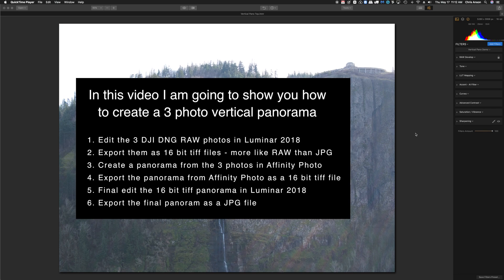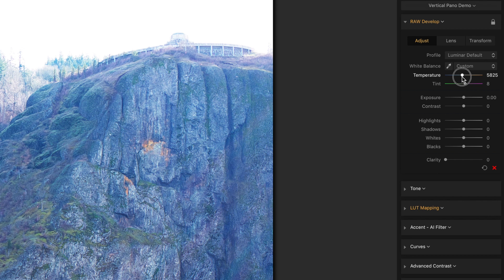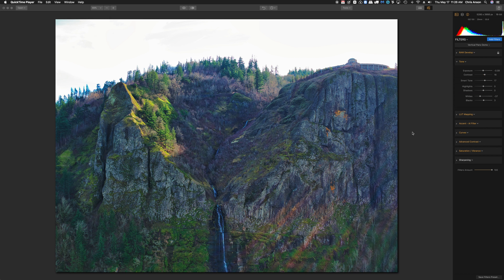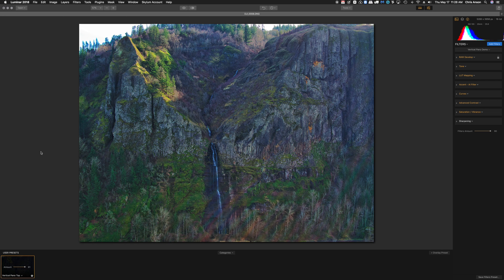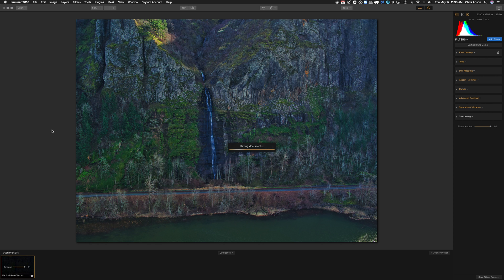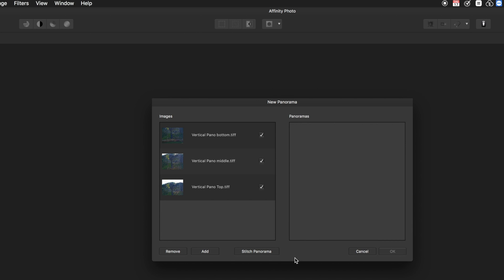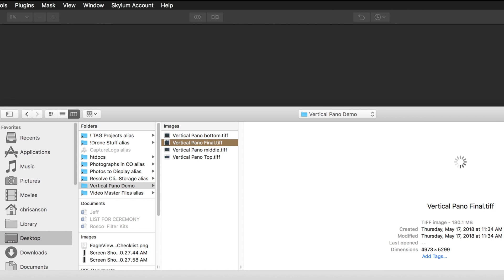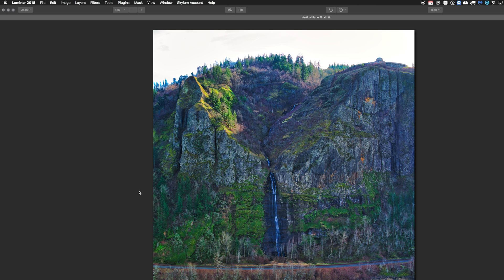Creating a Drone Panorama using Luminar 2018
I am an author for Photofocus.com. Becoming a Better Drone Photographer: Creating a Drone Panorama using Luminar 2018 is the video portion of this article.